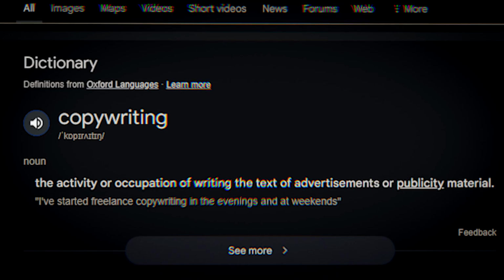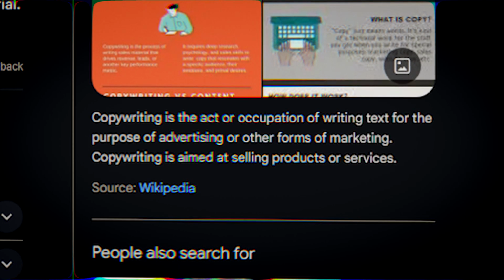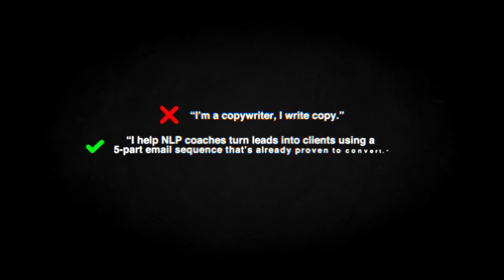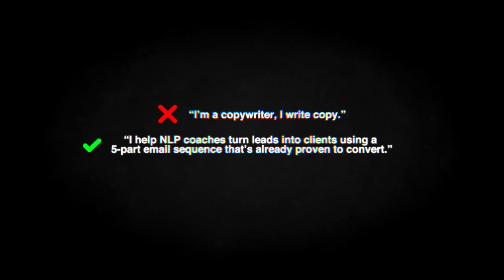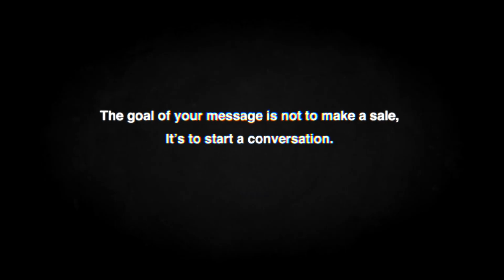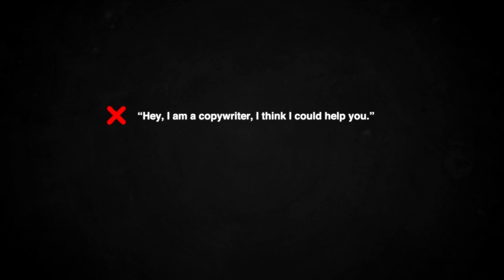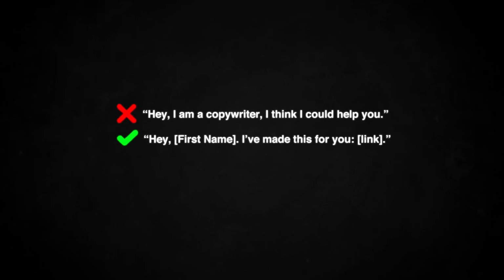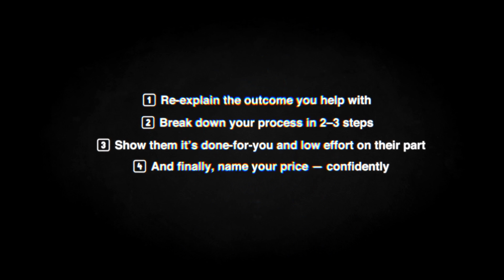Copywriting on trustpilot can make you money